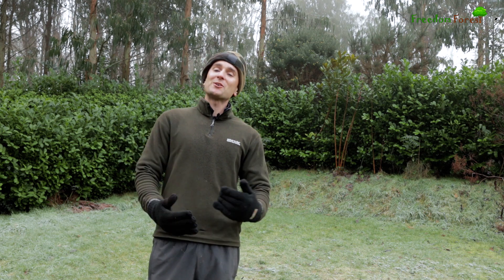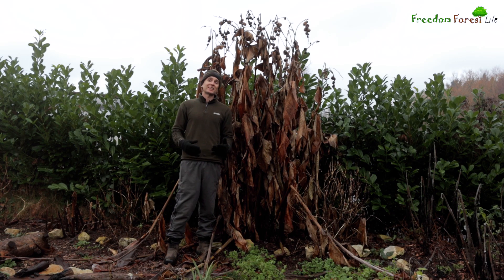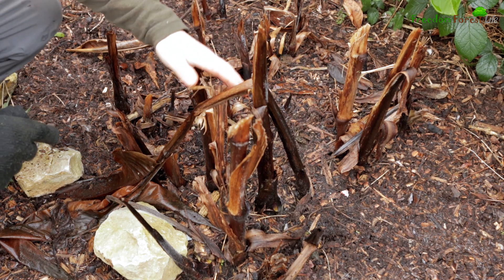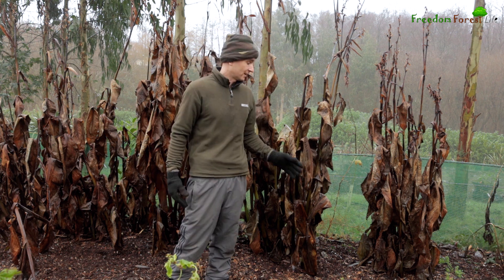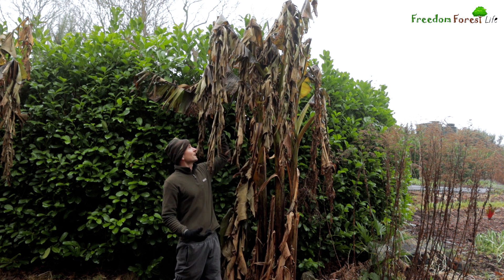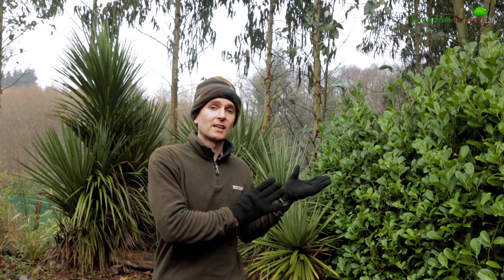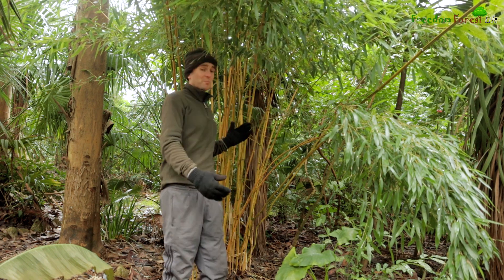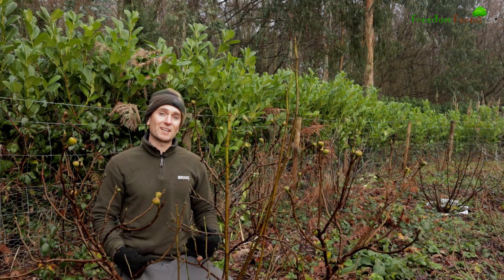Frost Pockets & How We Create Natural Microclimates to Extend our Growing Zone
In this video Dan takes a look around Freedom Forest at how frost effects different parts of the land.
He shows examples of frost pockets, different types of frost and how he creates microclimates naturally - sometimes using the plants themselves - in this way we are able to extend the zone in our permaculture gardens from a zone 9a to 9b in many areas!

Please feel free to share your own experiences and methods for Winter Plant care in the comments sections, as its great learning and sharing for all of us to read and benefit from 💚